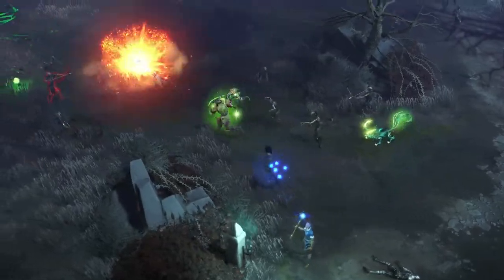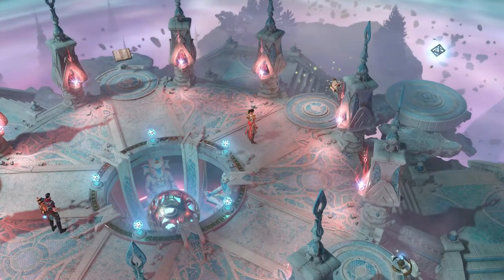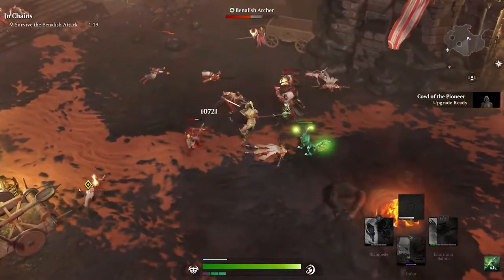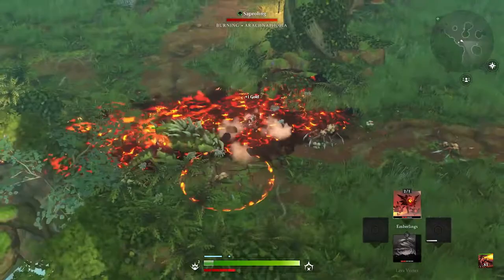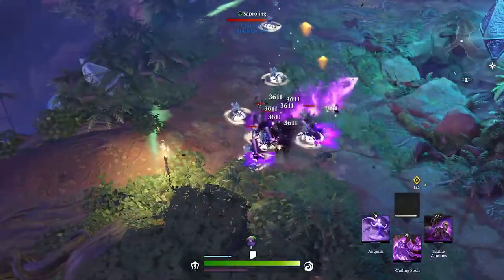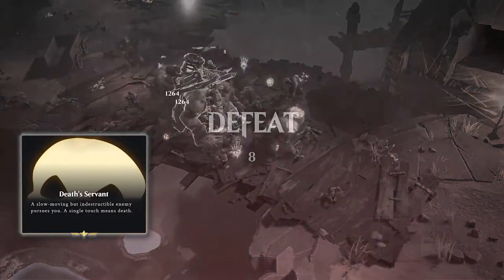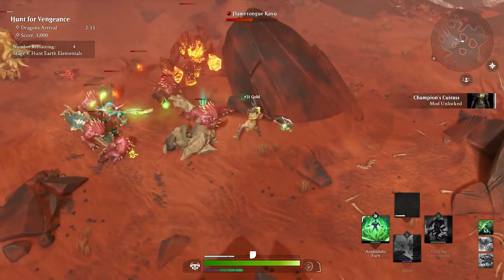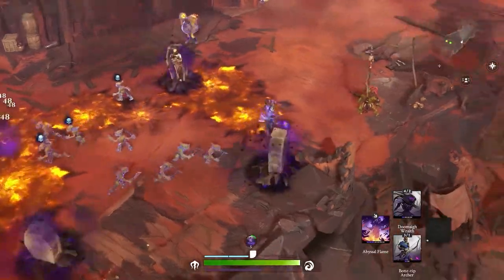Magic Legends - Official Gameplay Overview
Check out the latest trailer for the upcoming upcoming action RPG for a deep dive into the game's difficulty modifiers that allows players to customize the game's challenges.

Magic: Legends launches is slated for release in 2021 for PC, Xbox One, and PlayStation 4. The game will also have an Open Beta which kicks off on March 23, 2021.